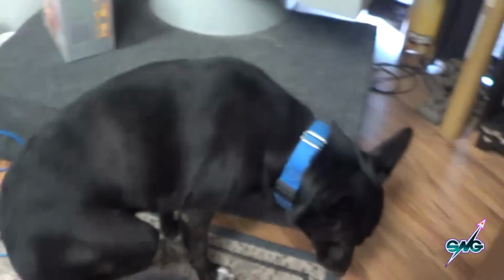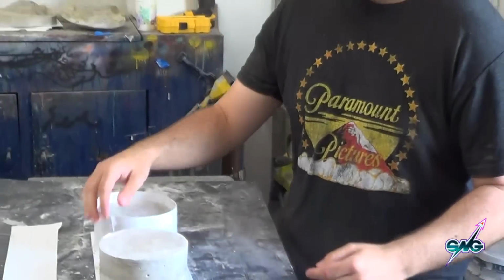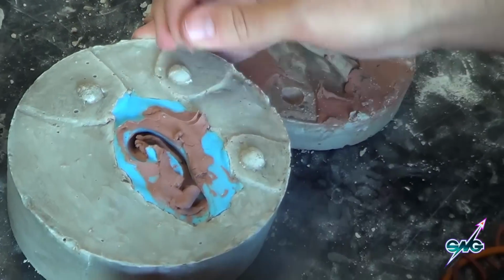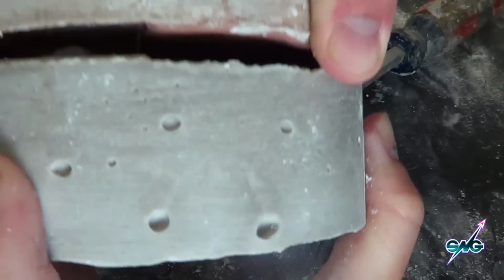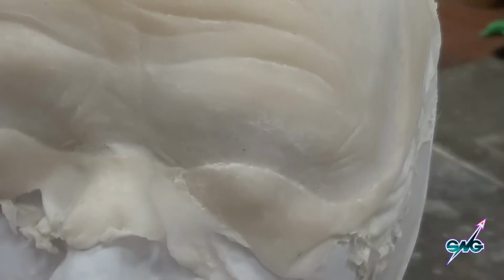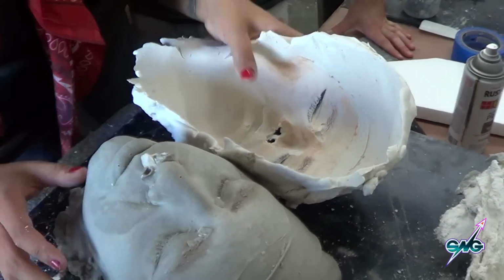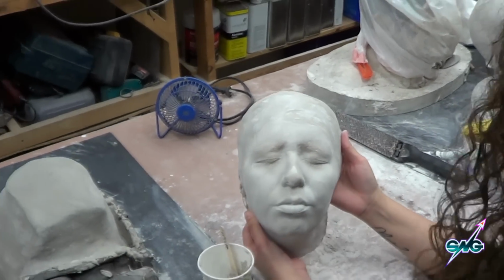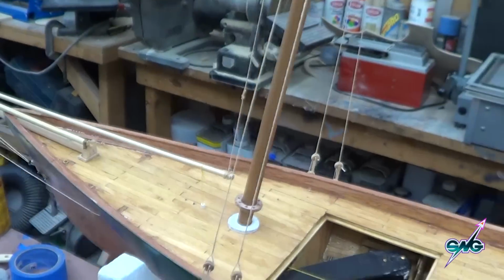SNG experience 82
Behinds the scenes on our last shoot and studio activities. Steve starts his Frankenstein makeup for Halloween and more.